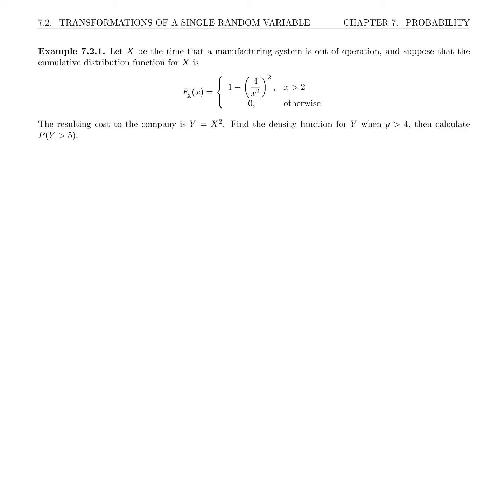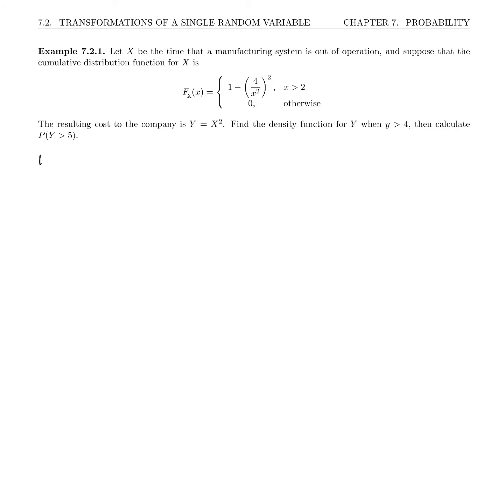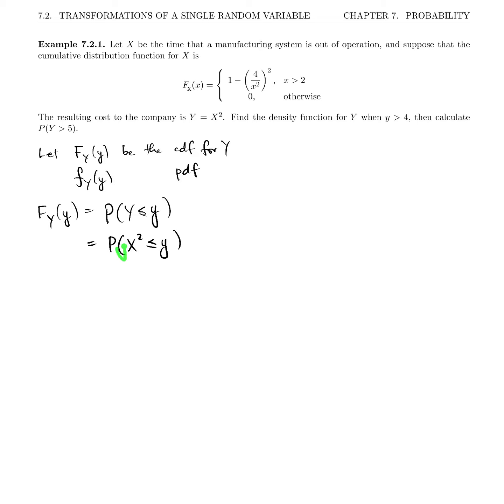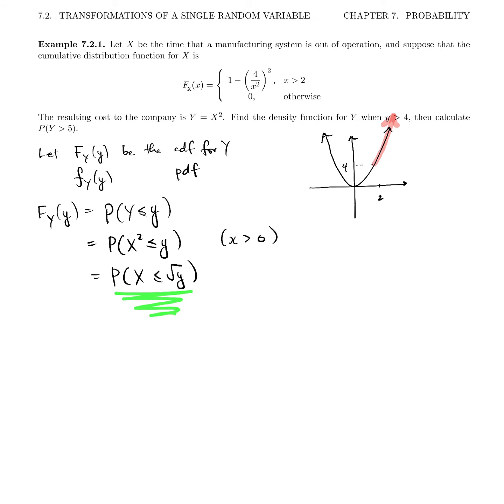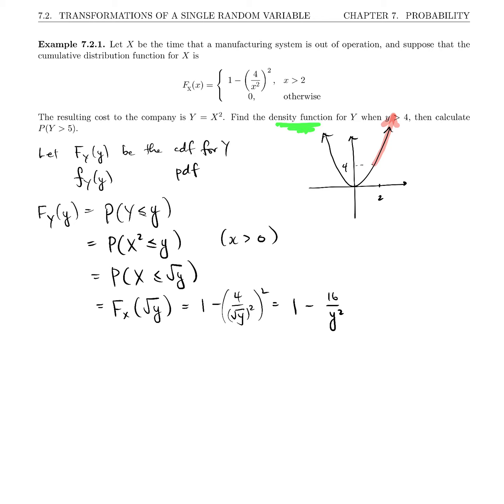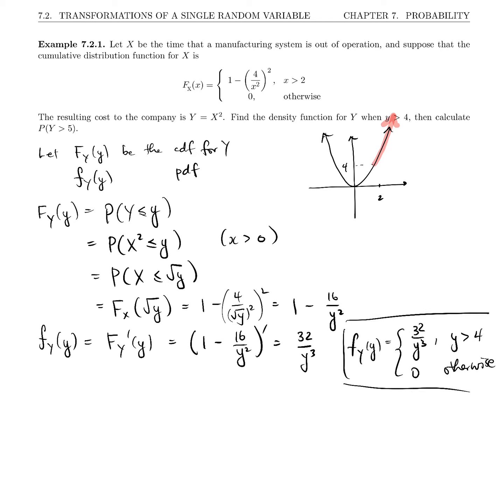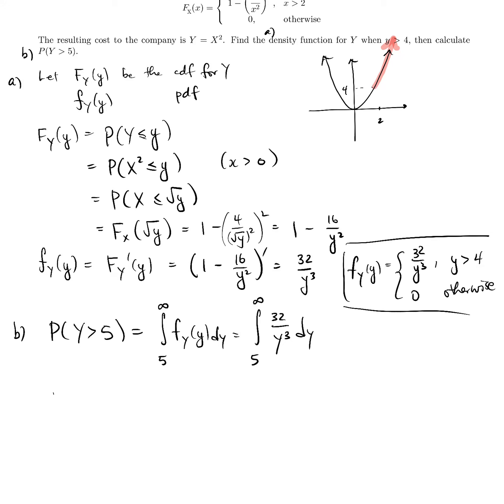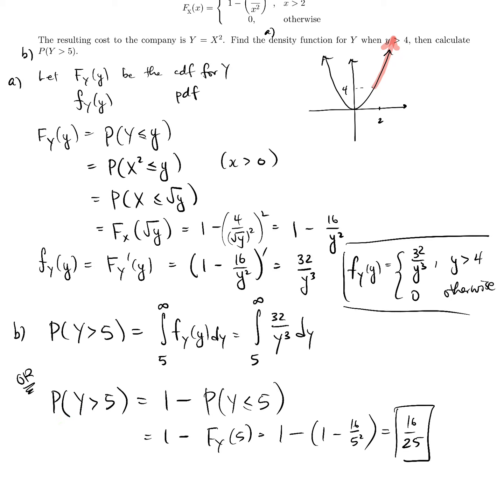Multivariable Calculus and Probability 7.2 - Transformations of a Single Random Variable (2 of 4)